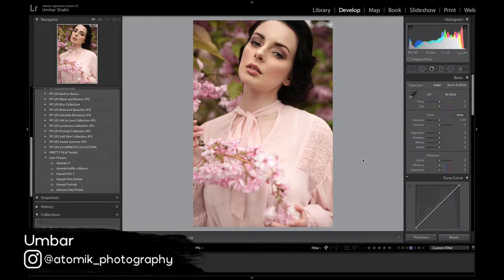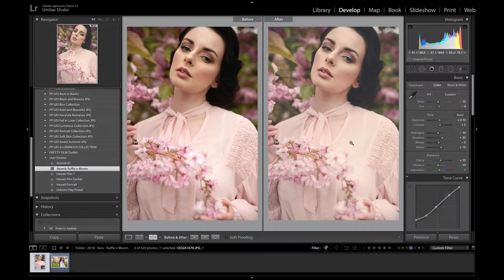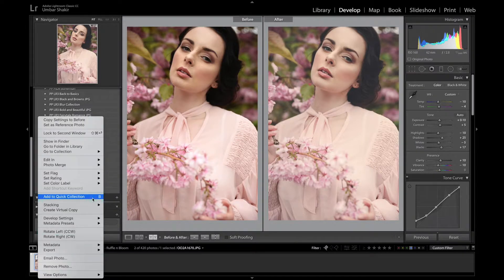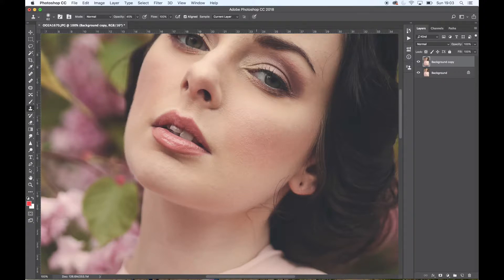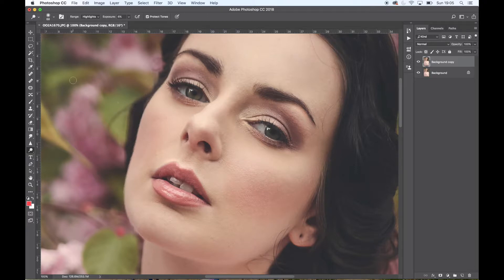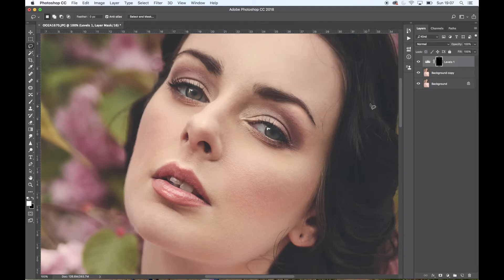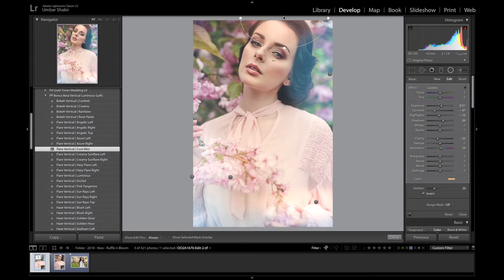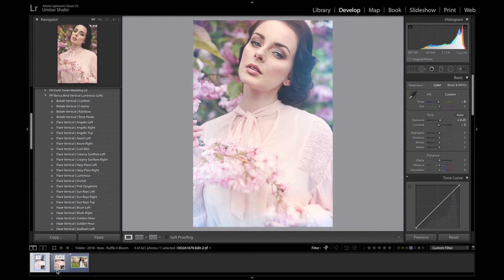Whimsical Edits | Lightroom & Photoshop Tutorial (2018)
In this video, I show you how I create whimsical, light and airy edits on my images using Lightroom and Photoshop.  I'll take you on a step by step journey of how I work, and hope it inspires you :)

FEATURING

ABOUT ME

I'm Umbar, a London based beauty and fashion photographer and in this video I show you how I use Lightroom and Photoshop to create whimsical imagery.